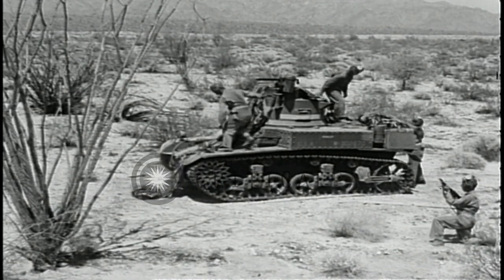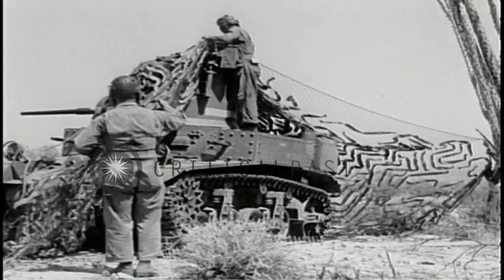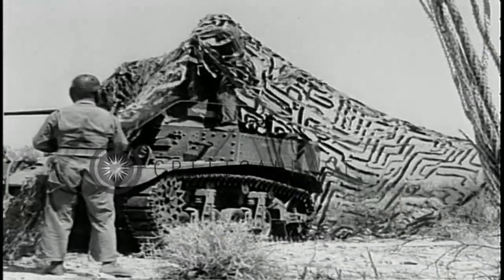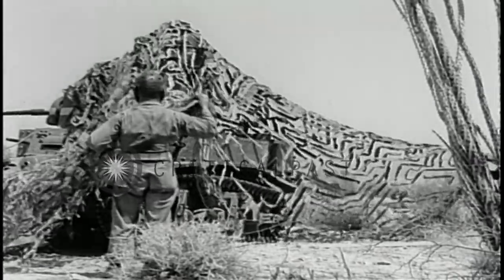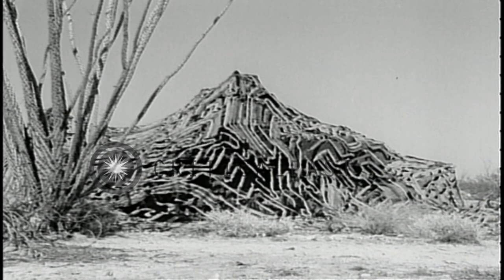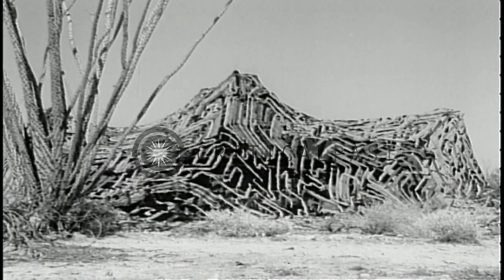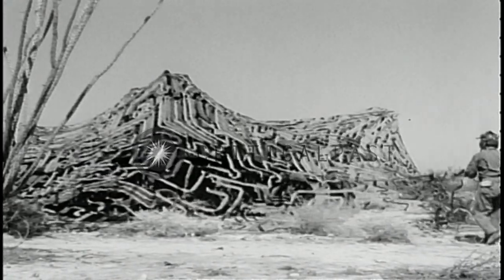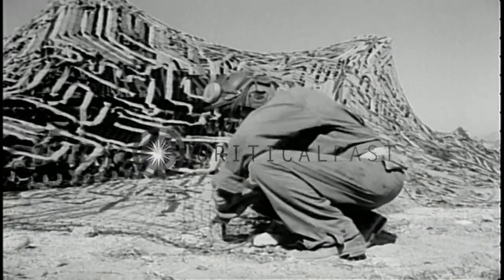An enemy aircraft bombs a tank and men cover tanks with net to avoid enemy detect...HD Stock Footage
An enemy aircraft bombs a tank and men cover tanks with net to avoid enemy detection in the United States

A film about use of flat net to avoid enemy detection in the United States. An enemy aircraft in flight. The aircraft bombs the tank on a desert. Men cover the tank with net. Men place sticks to make the shape of the tank look irregular. A man fixes the net on ground. Aerial view of broken terrain. Location: United States. Date:  1942.

57,000+ broadcast-quality historic clips for immediate download.